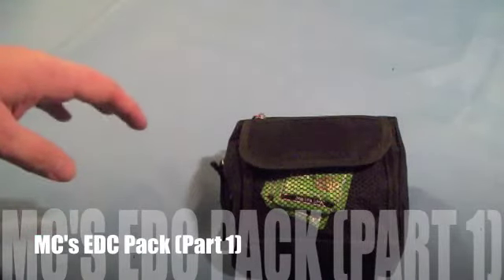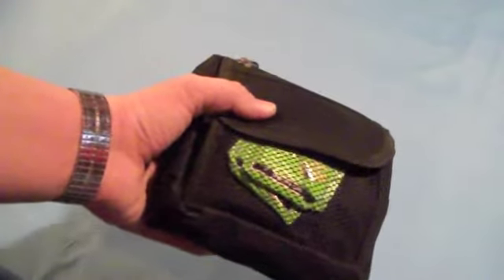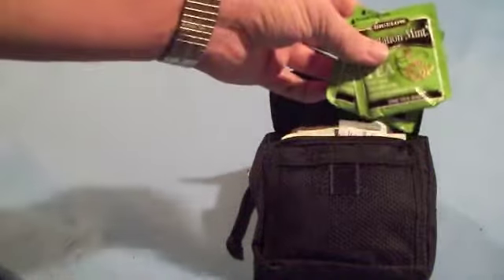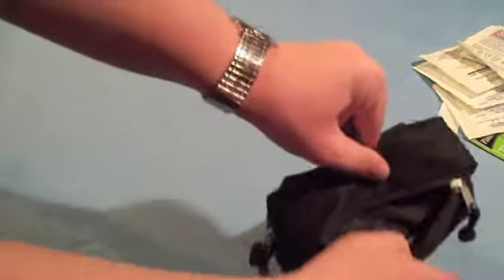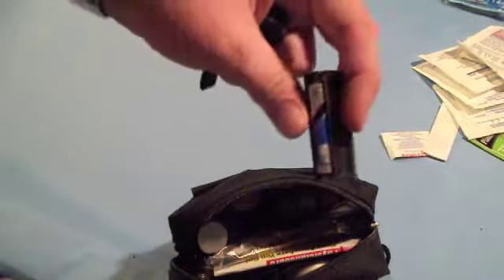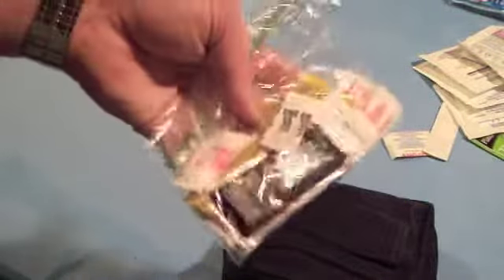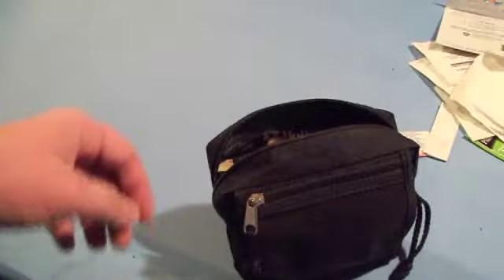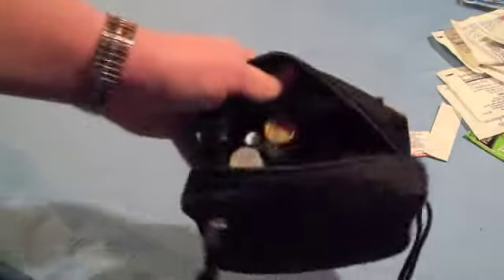MC's EDC Pack (Part 1)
In this video, I review my EDC kit/pack/thing.  This rides in my school bag,  and is intended more to be a catch-all bag of crap, rather than a highly specialized first aid kit, or tool pouch, or whatnot.  This is by no means a B.O.B (Bug Out Bag).  Most of the stuff in this bag can be found in retail stores, but the pre-packaged first aid kit (which I highly recommend for a quick fix), can be found at County Comm.